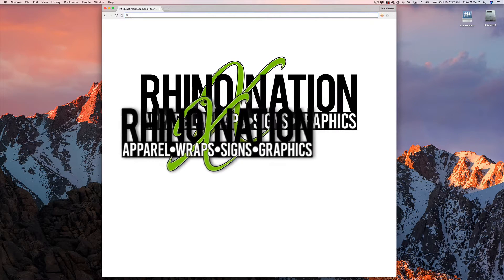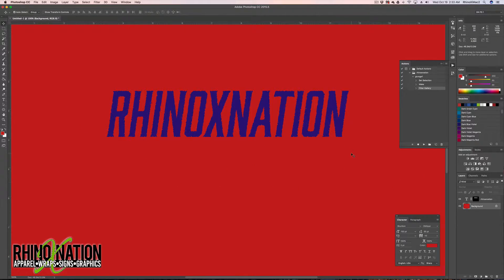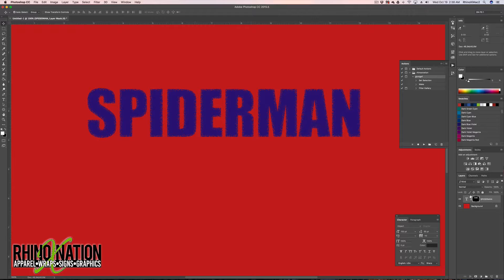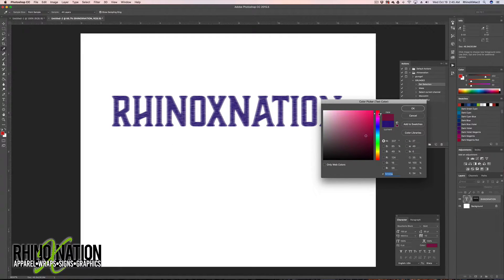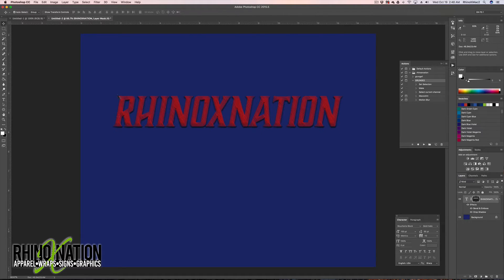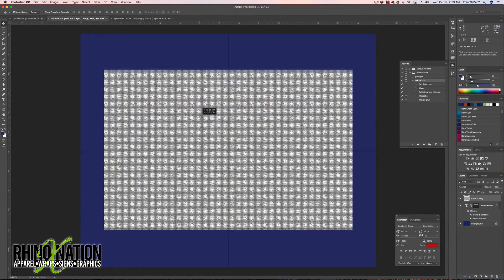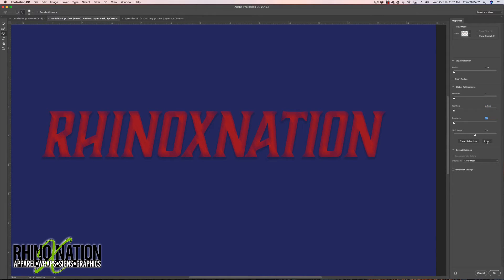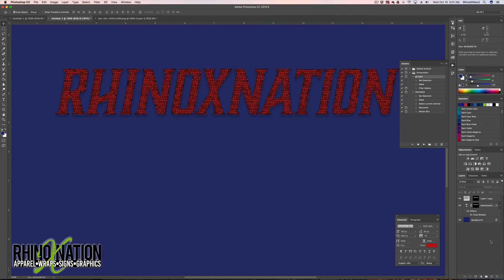Editable Grunge Text Effect in Adobe Photoshop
In this video I'm going to show you How To Create an Editable Grunge Text Effect in Photoshop, as well as how to apply a texture to your text.. These methods use custom actions, layer masks, filter gallery and other custom filter distortion tools.

You will need a modern version Photoshop to follow along... This video was done using Photoshop CC 2015.5... If you have have an older version like CS6, this should still work in those versions...

If you have questions or comments or ways to enhance everyones experience, you may leave your question or comment in the comments section below.

- Cloud Outliner 2 for Mac & iOS - outline videos for production